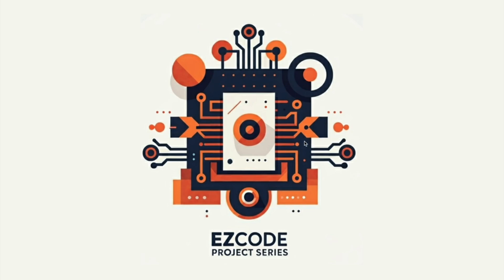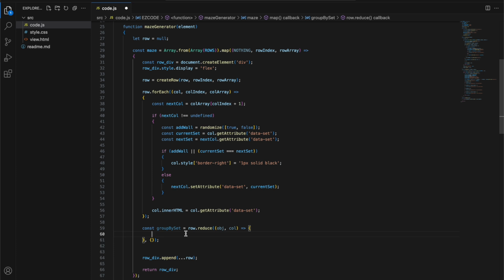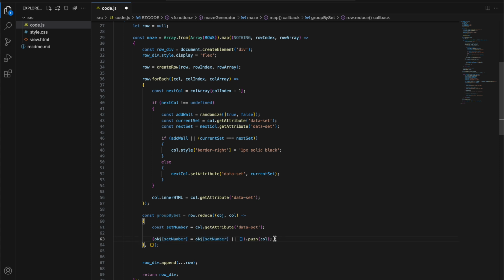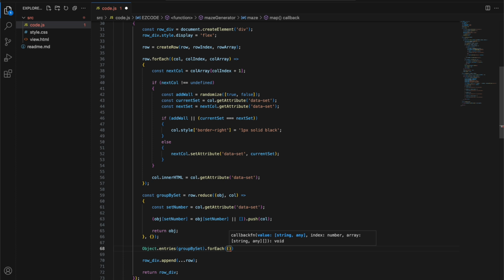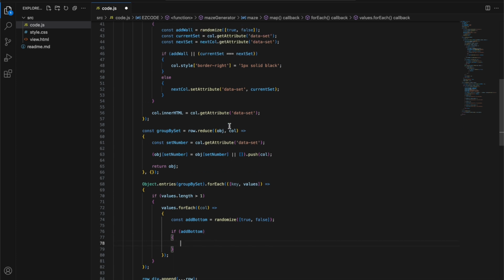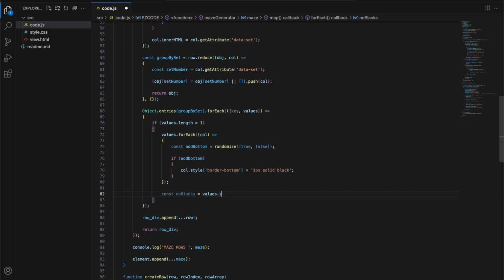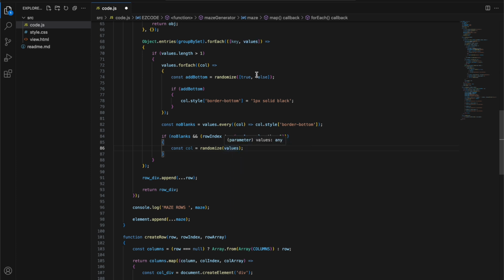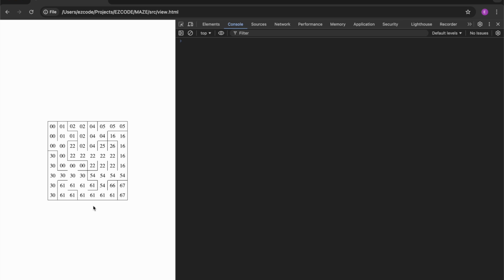EZCODE Projects Series Maze Video 6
We'll continue the logic to add inner walls focusing on the bottom walls.